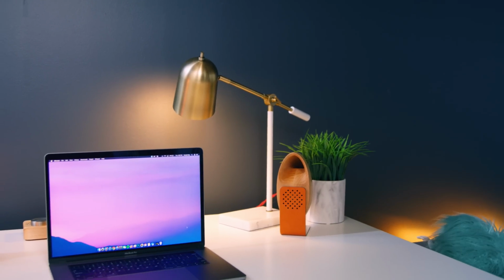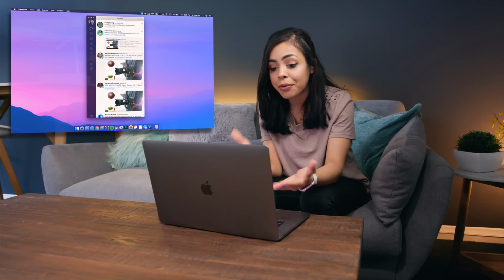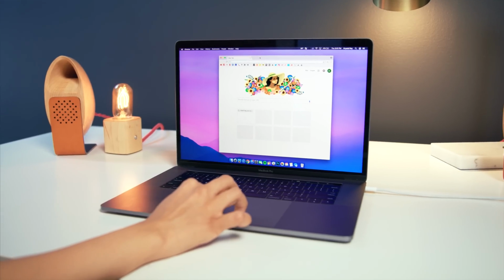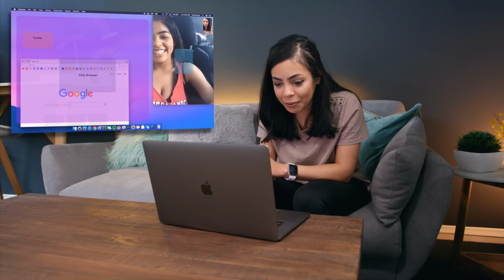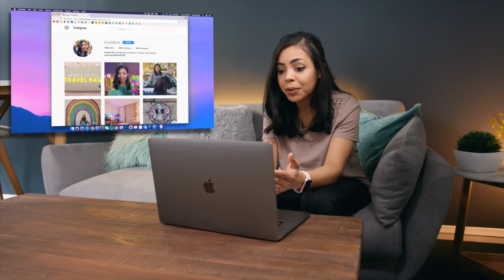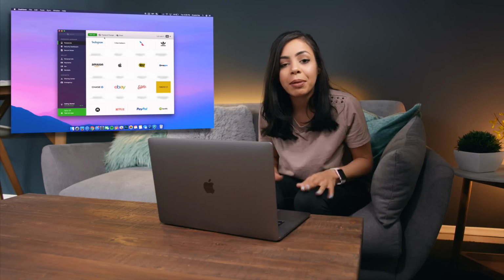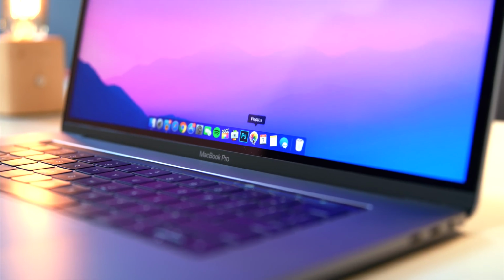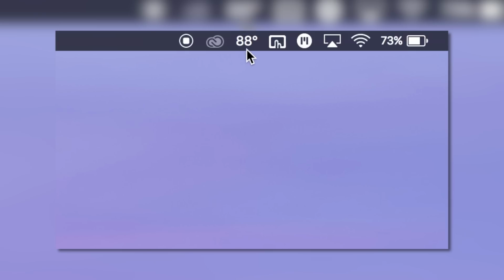What's On My MacBook Pro!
Here's my best and most favorite apps on my MacBook Pro!

~My Gear~
My Camera
My Old Camera
Adapter for GH4/Lens
Filters For Outside
Main Tripod
Fluid Head For Tripod
Cheap Backup Tripod
Vocal Mic
My Editing Machine